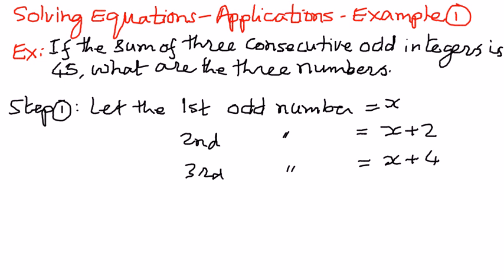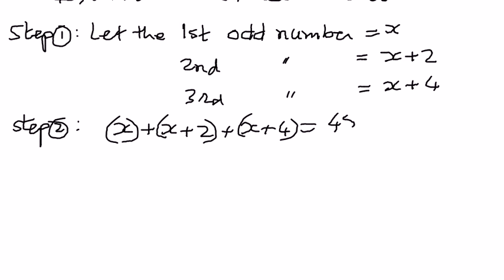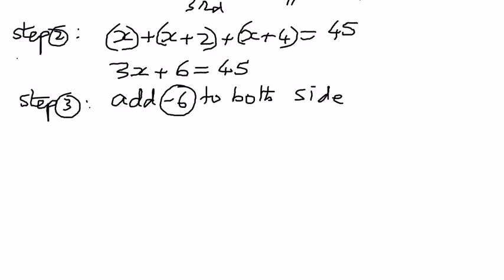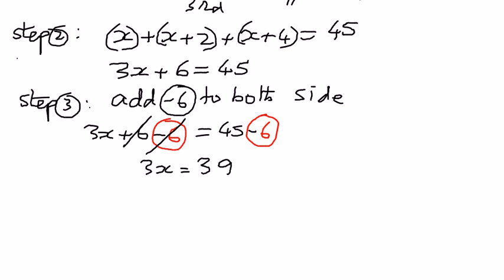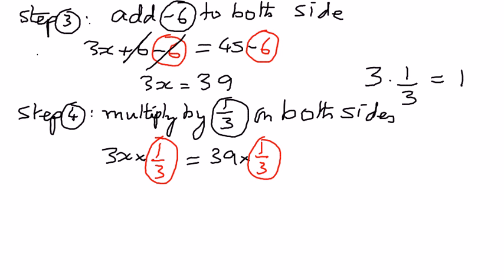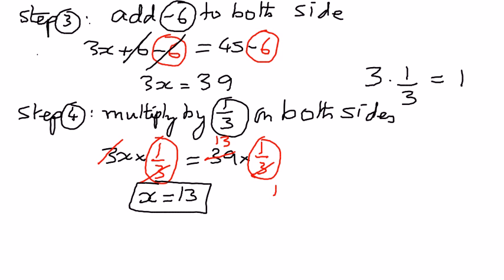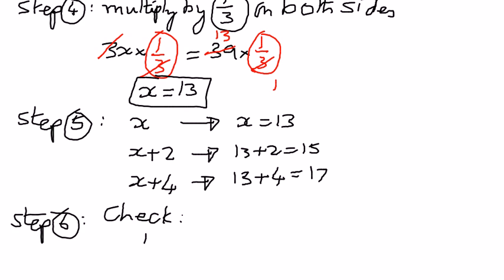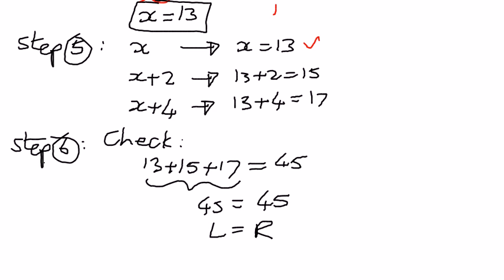Solving Equations -- Applications Example 1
In this presentation we shall see how to solve real world application problems using linear equations.